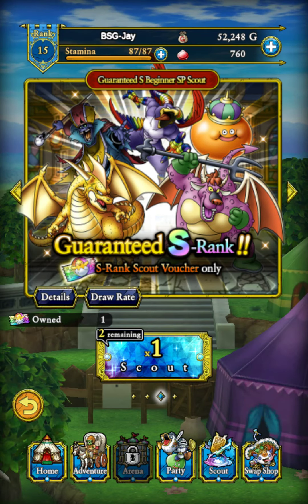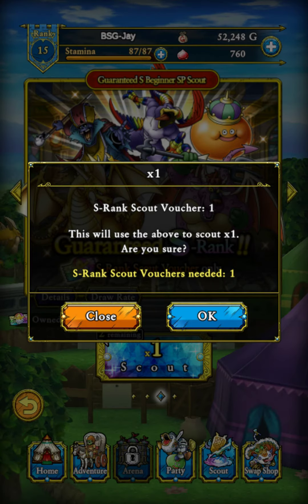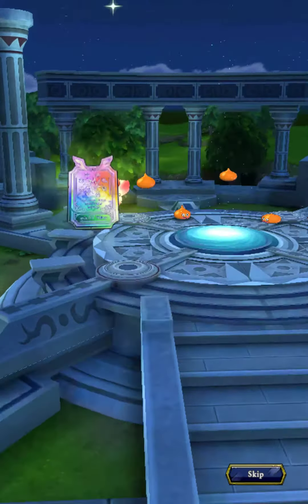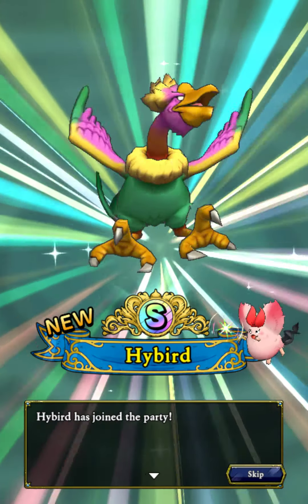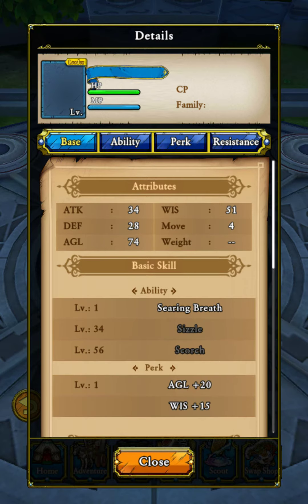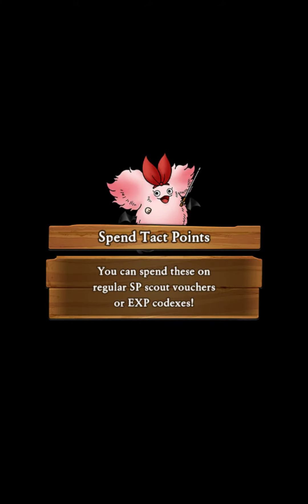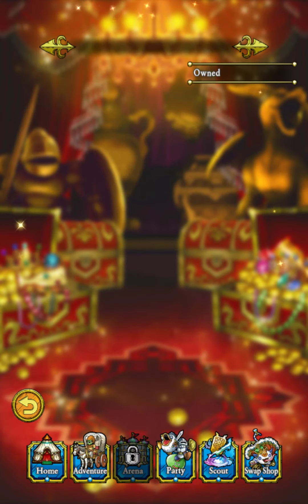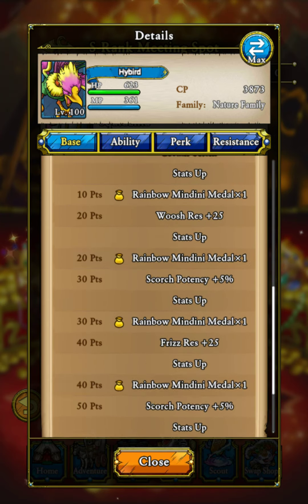Guaranteed S-Rank 5 MILLION PLAYER SPECIAL WOW!! - Dragon Quest Tact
this took three tries to upload...